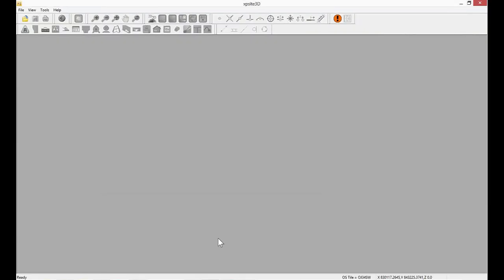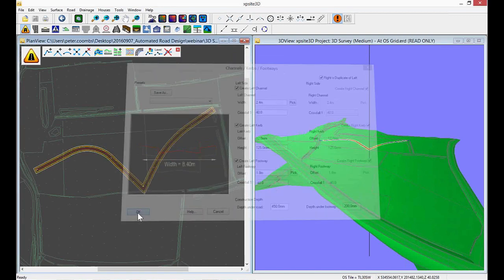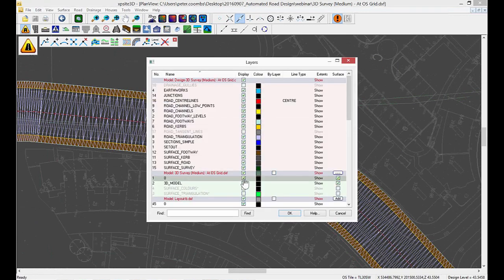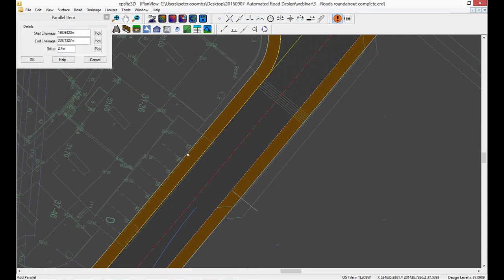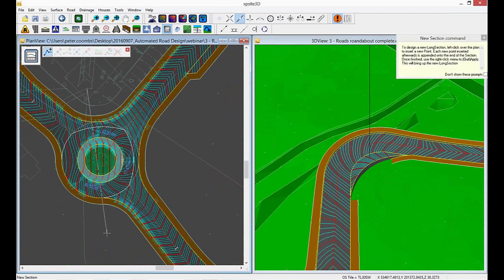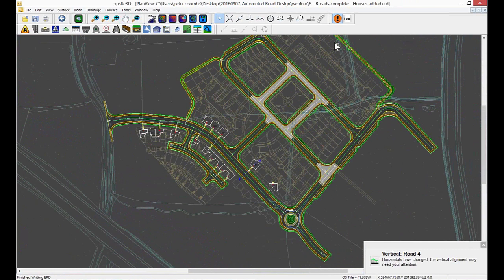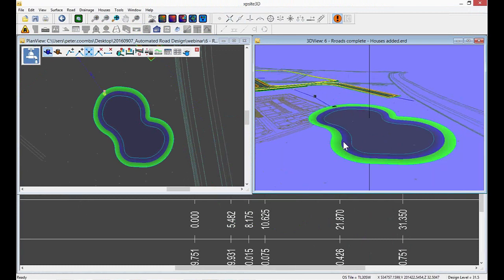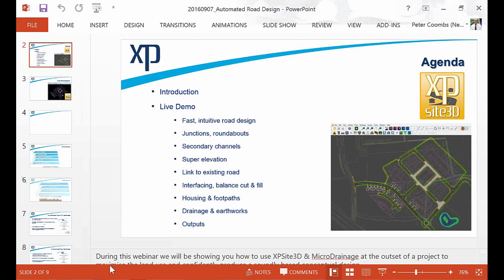Automated Road Design with XPSITE3D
Learn how to design roads faster than ever before!

If you want to save significant time designing, editing roads in conjunction with MicroDrainage then this is the webinar for you!

We explored a powerful new technology that automates the design of roads, junctions, roundabouts and real time edits.

Saw how quickly some of the trickier aspects of highway and drainage design can be achieved leaving more time for value engineering.

This webinar is relevant for developers, consultants and approving authorities.